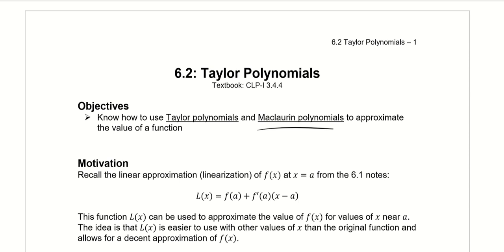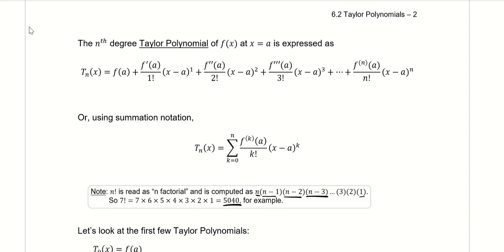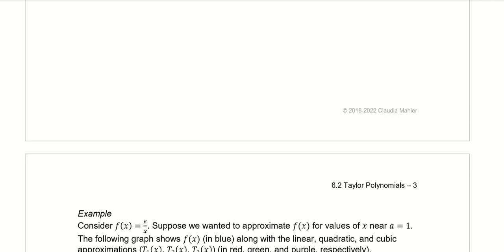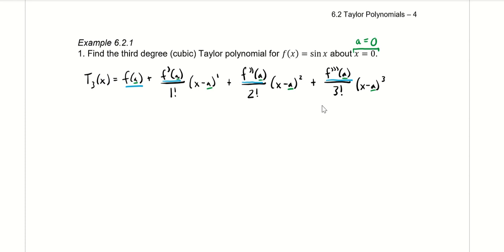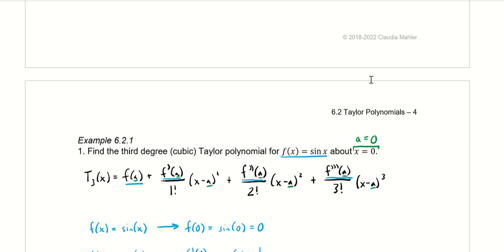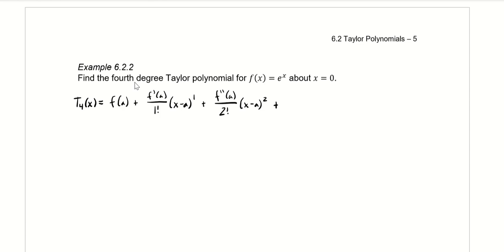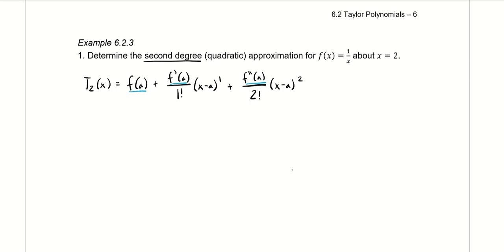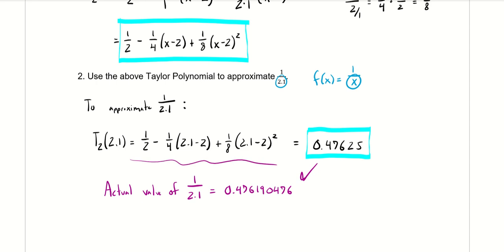6.2 Taylor Polynomials